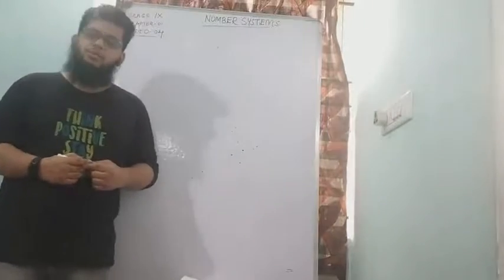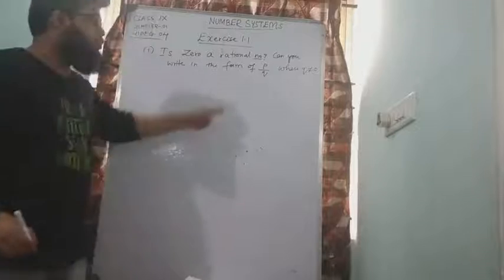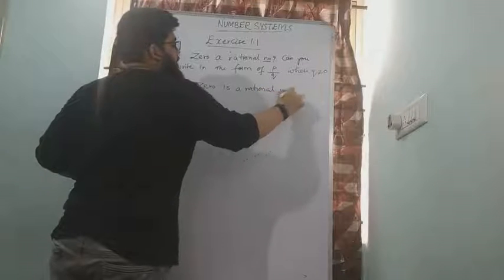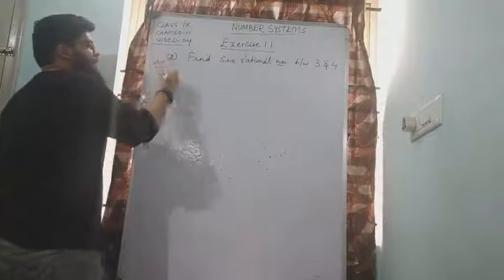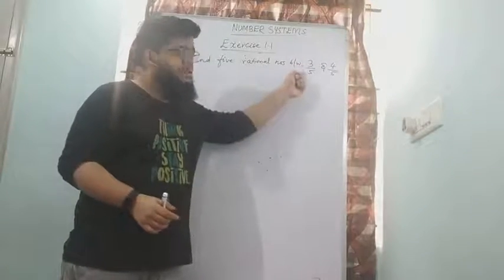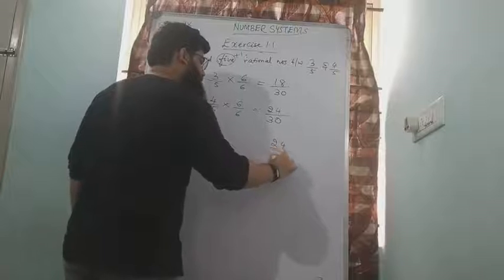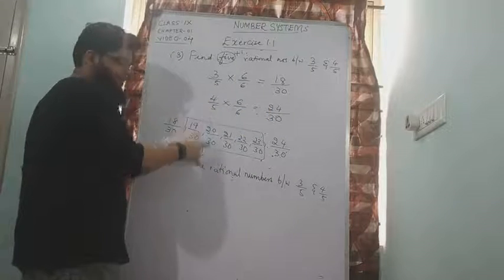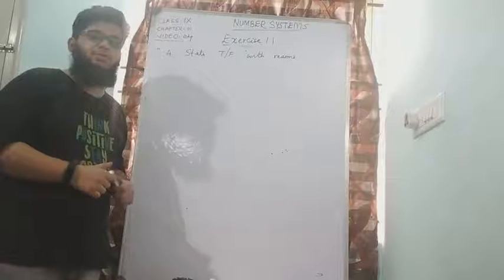9TH STD MATHEMATICS CHAPTER-1 NUMBER SYSTEM PART-4